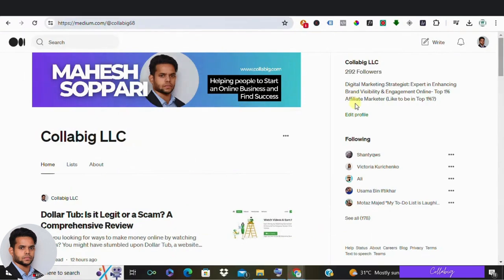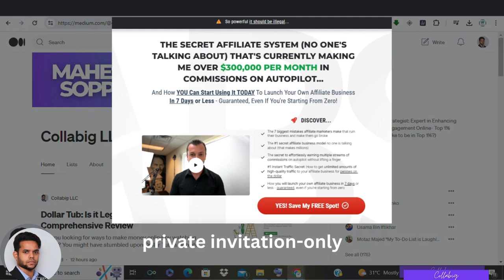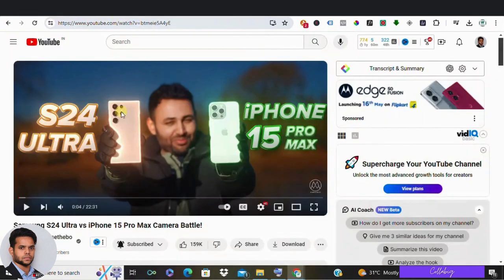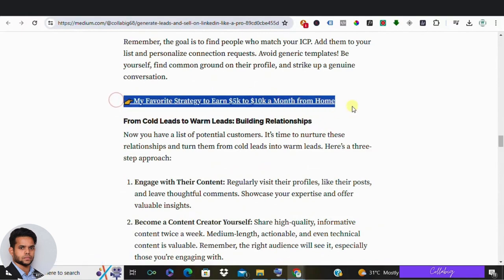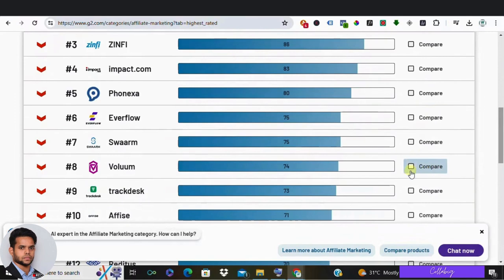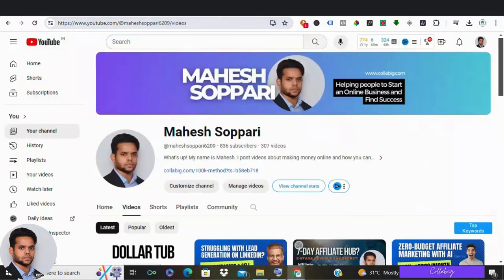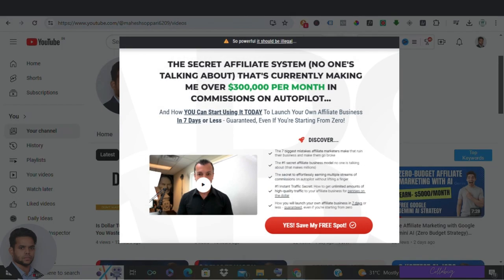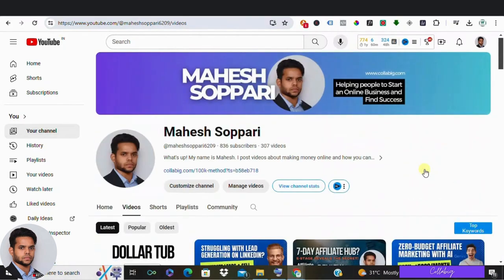Supercharge Your Product Reviews & EXPLODE Affiliate Revenue (5 Easy Hacks!)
Feeling STUCK with boring product reviews?   Want to STAND OUT, HOOK viewers, and BOOST your affiliate income?   This video unveils 5 POWERFUL hacks to TRANSFORM your reviews from Meh to MEGA!   Learn how to use Comparisons, CTAs, Rating Systems, Platform Diversity, and more to SKYROCKET your engagement and conversions!   Plus: Discover a SECRET bonus tip to build a loyal community around your reviews!